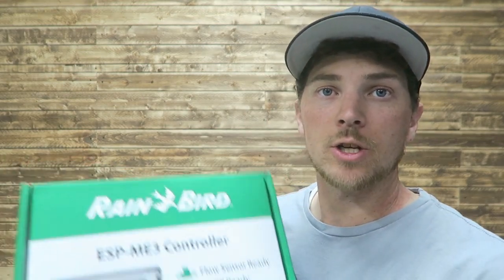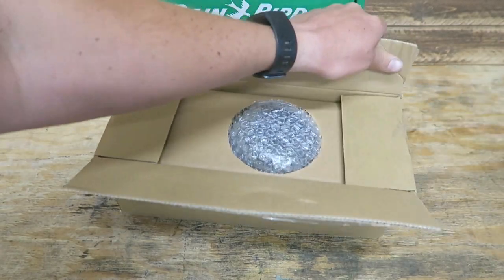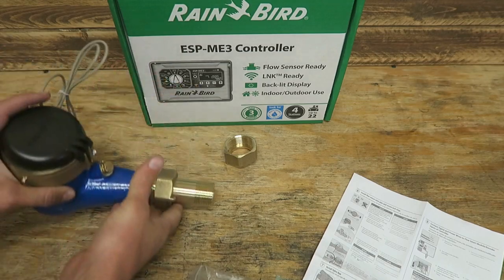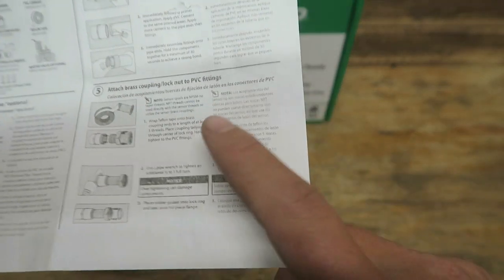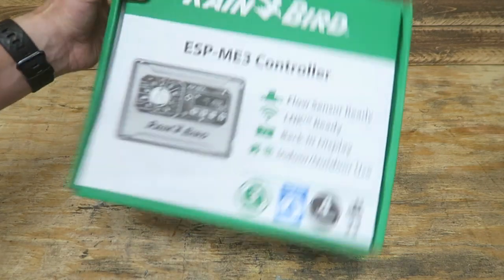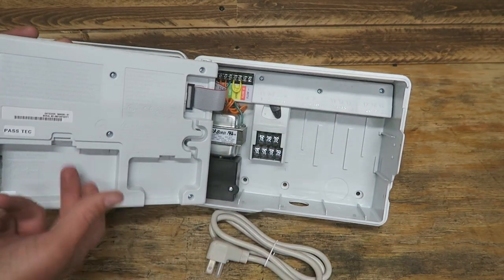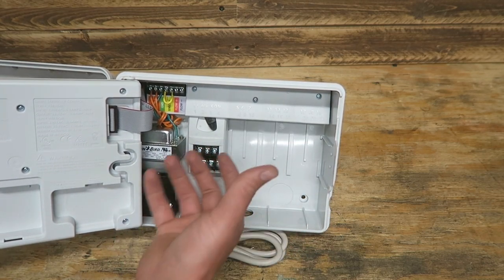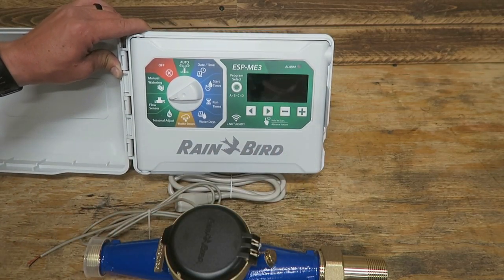FIRST LOOK at Rain Bird ESP-ME3 Controller and Flow Sensor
The industry’s most flexible irrigation controller solution that supports flow monitoring, LNK WiFi, and up to 22 stations.

With 4 to 22 stations, the ESP-ME3 provides the station count options customers need. Install the same controller on residential and light commercial sites. Add station modules when expanding irrigation without removing or even powering down the controller.

WaterSenseUpgrade the ESP-ME3 to a SMART controller with EPA WaterSense certification by adding the LNK WiFi module and a WR2 rain sensor. The LNK makes programming and monitoring easy through the enhanced Rain Bird app.

For even greater water monitoring and protection from a broken irrigation system install a flow sensor.

Choose Affordable Protection Over Costly Leaks

With cost-effective flow-sensing technology from Rain Bird, you can help homeowners avoid small leaks and big issues—building more trust and a stronger reputation for your business. And it all starts with our MJ100B Flow Sensor.

This durable product delivers precise flow monitoring, so homeowners can capitalize on the advanced functionalities that Rain Bird offers. When combined with the ESP-ME3 Controller, MJ-Series Flow Sensors allow homeowners to take system protection to a whole new level:

Flo-Watch™: Flo-Watch functionality in the ESP-ME3 controller uses information from the MJ100B to constantly monitor for low-flow and excess-flow conditions caused by broken lines or heads. When a problem is detected, it automatically shuts the area down, while continuing to irrigate non-affected areas. This saves water, protects plants and prevents flooding and property damage.
Learned Flow: The MJ100B Flow Sensor works with ESP-ME3 Controllers to automatically learn appropriate station flow rates, resulting in greater accuracy. This automatic collection prevents you from having to manually enter data or physically visit each valve to collect flow data.
LNK™ WiFi: When the LNK WiFi Module is used, homeowners are given total control of their system from any smartphone or tablet.
Rain Bird App: Control your irrigation system from anywhere. Available in the App Store or Google Play.

2401 E. 32nd Street, 10-248
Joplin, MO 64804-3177